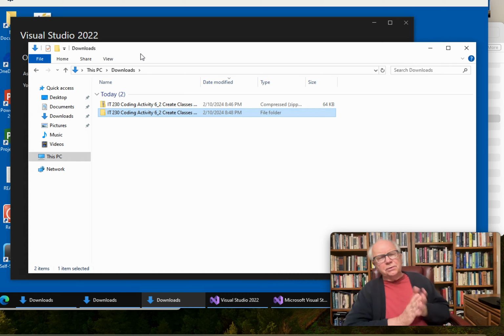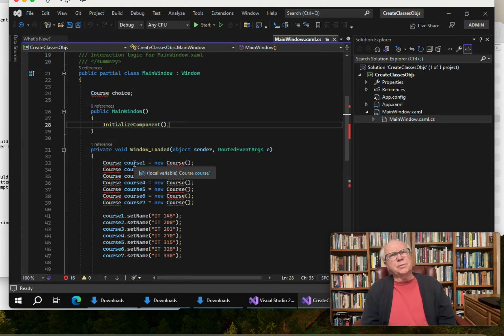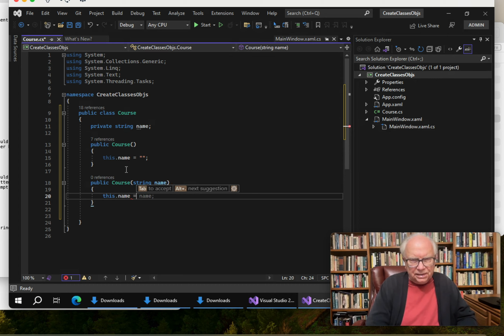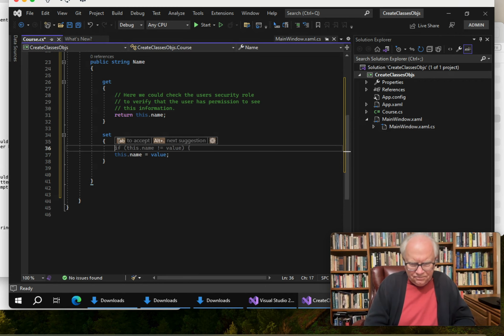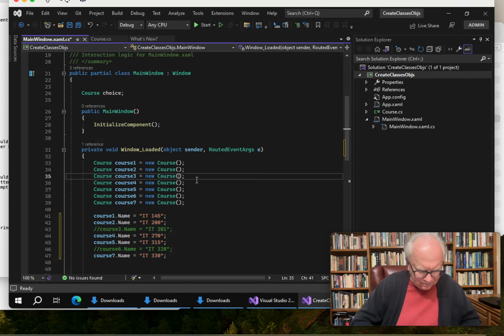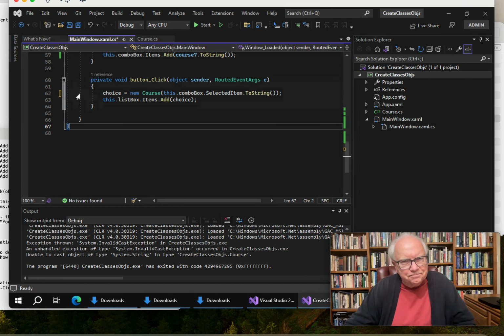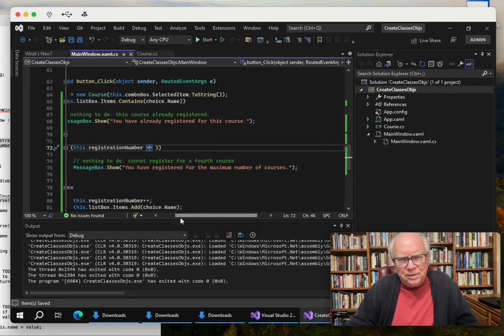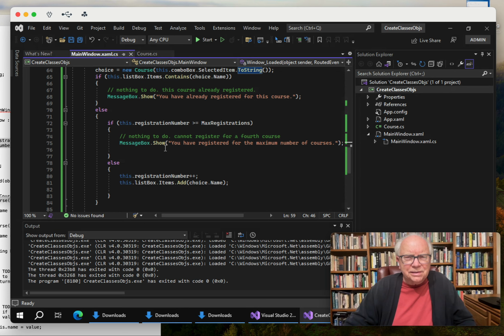assignment 6 2 help